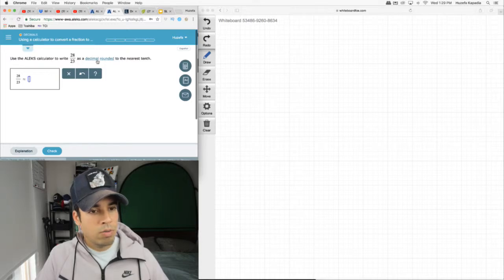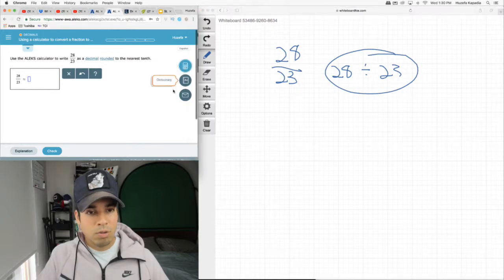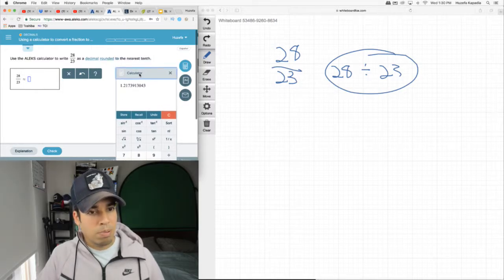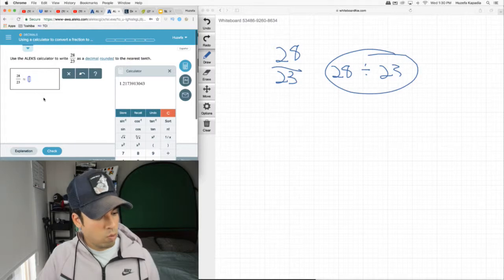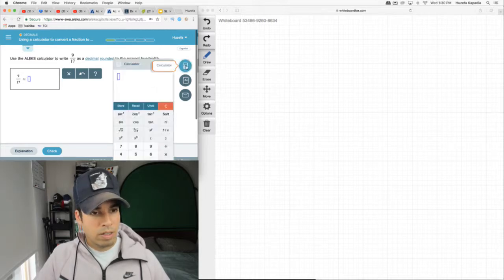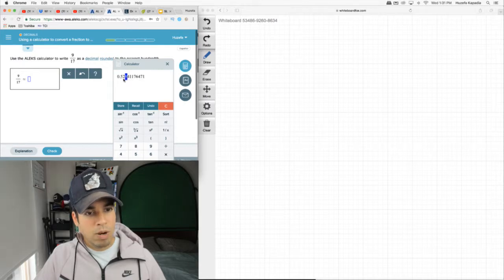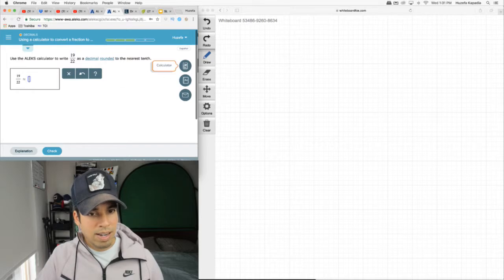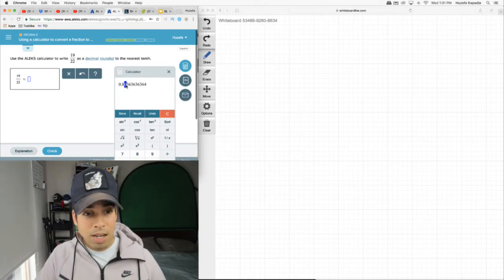ALEKS: Pre Algebra - Decimals: Using a Calculator to Convert a Fraction to a Rounded Decimal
Check out this walkthrough of problems from the Pre-Algebra Pie for ALEKS, the online math curriculum for students everywhere. This is an explanation for how to tackle Using a Calculator to Convert a Fraction to a Rounded Decimal.